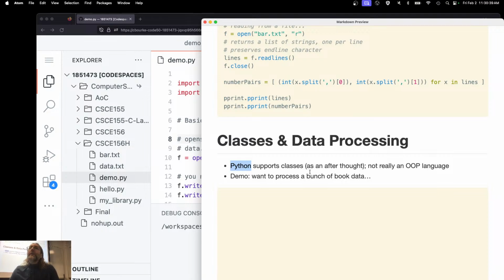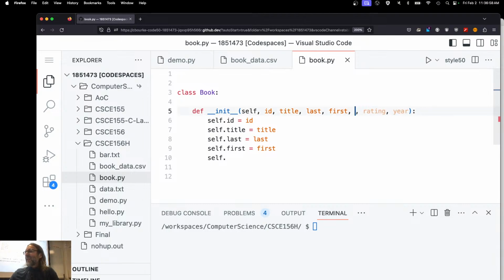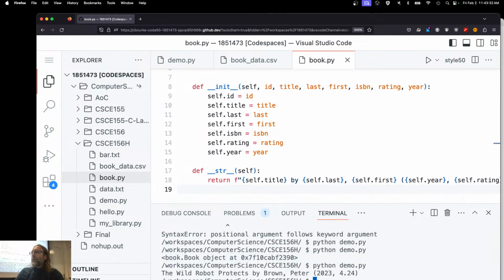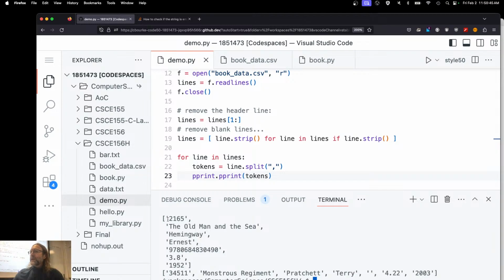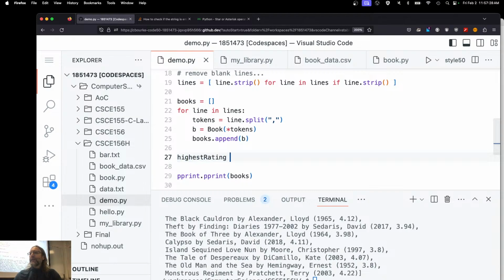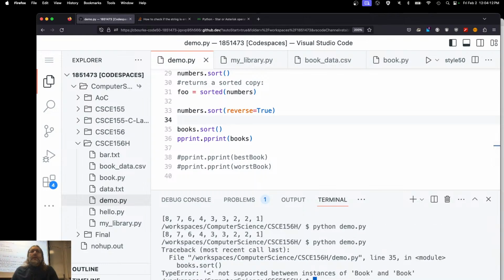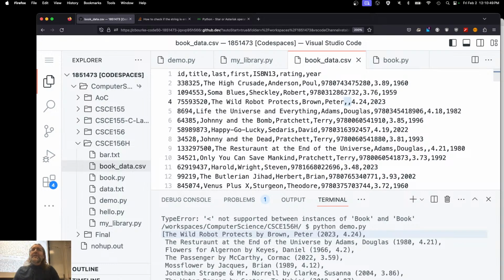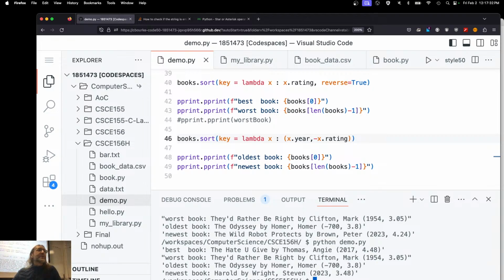1.5 - Python (2024-02-02)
We continue with Python: data processing using classes and sorting